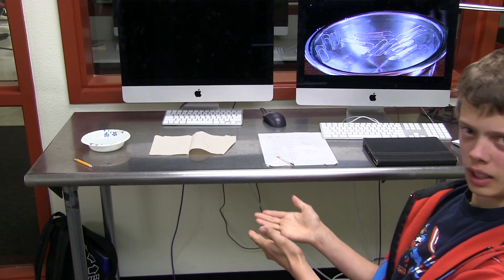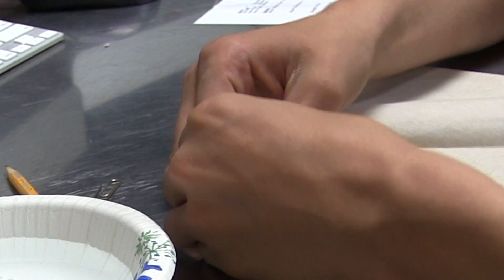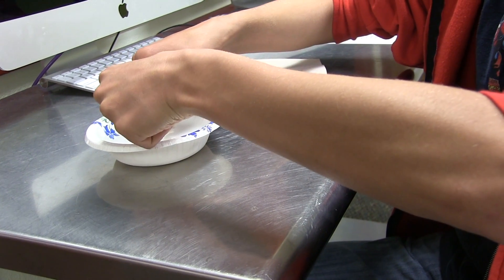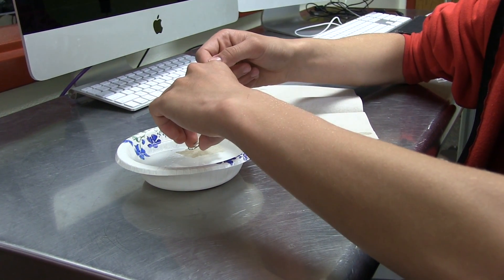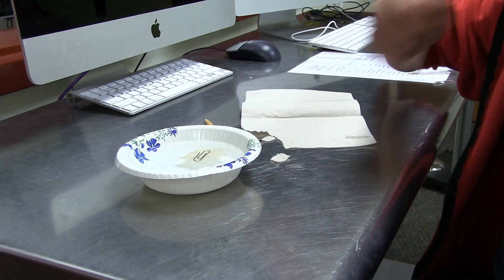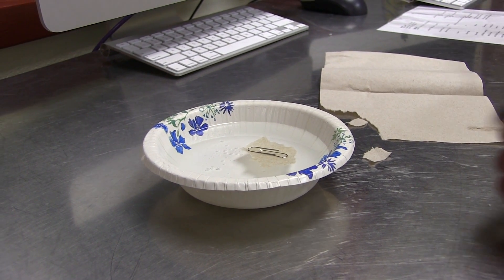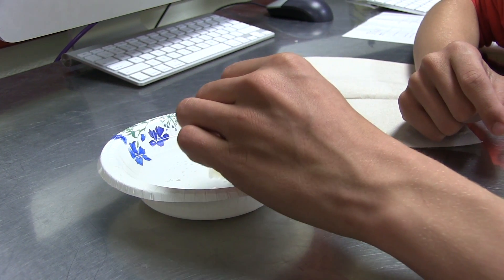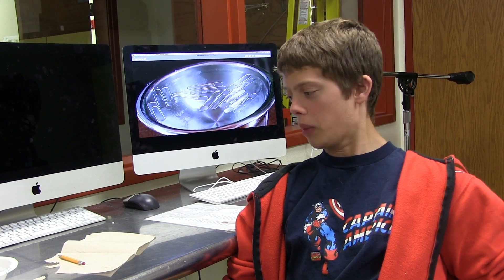Do Paperclips Float?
This was my last TV/Media project this year. We had to try something that we learned from in the end, so I did this. Try it at home!
Music- Tech Live
Special Thanks to Noah Roedel for the help.